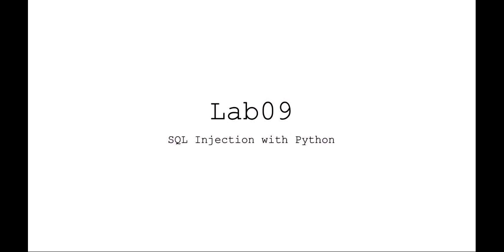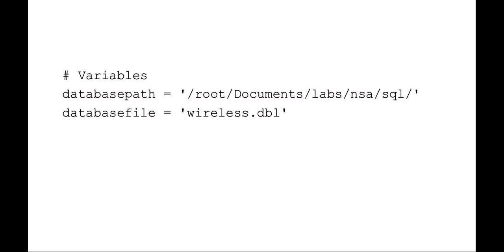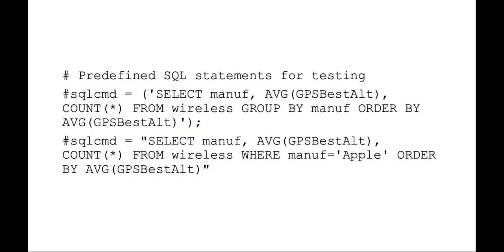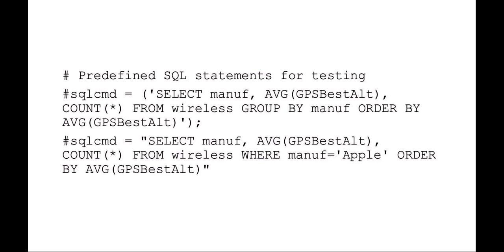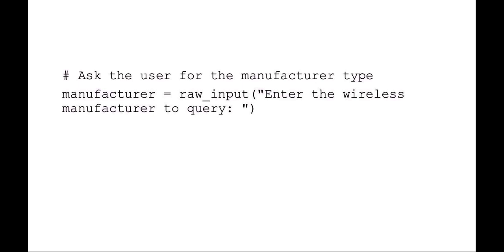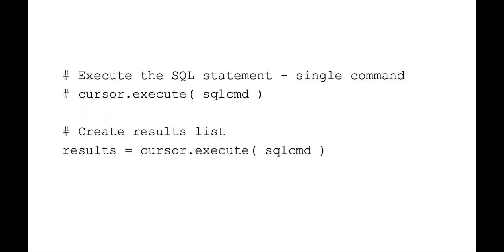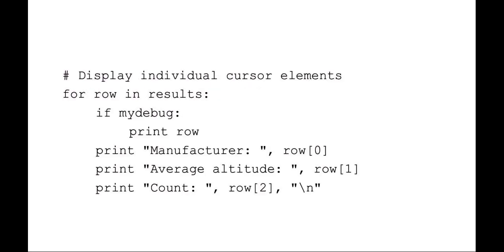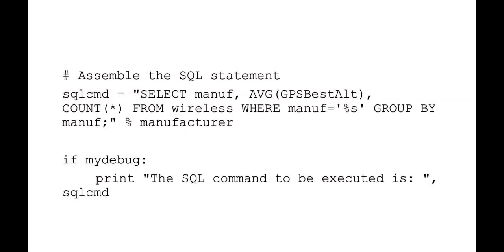Lesson6 lab sql injection python default